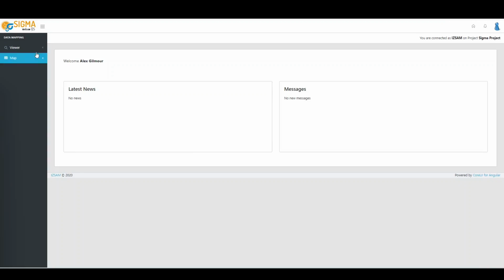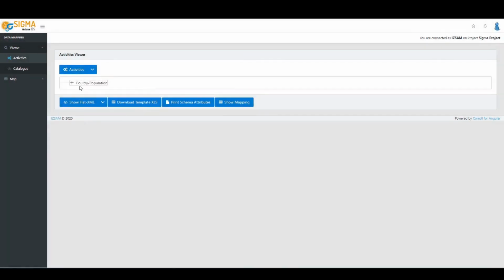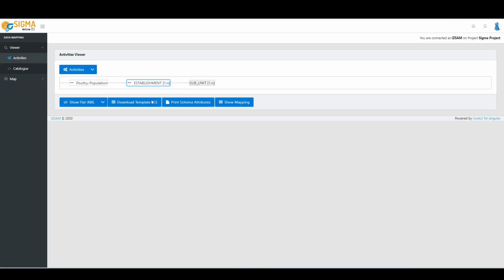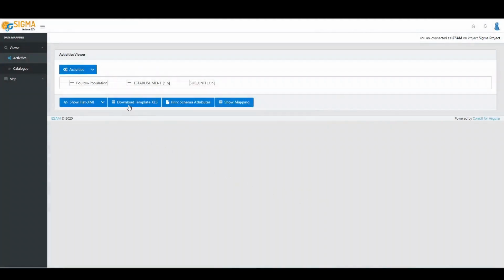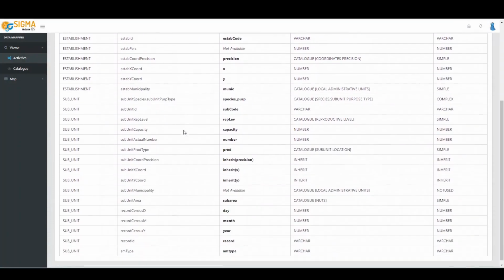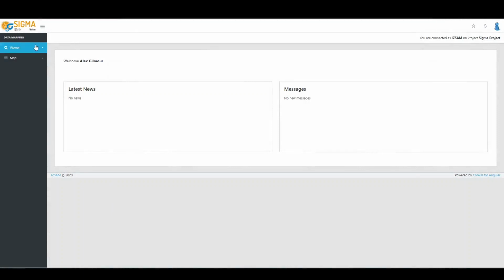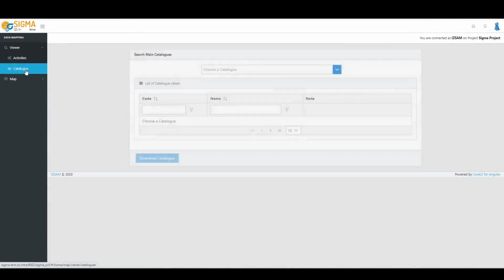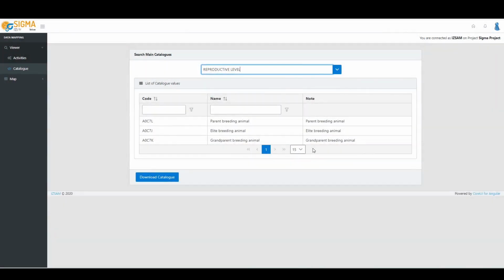SIGMA EST data mapping tool - Part 3 - The Viewer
The series of 4 videos illustrate, step by step, the process to map national data with the EFSA data models for subsequent translation into a standard format. Part 3